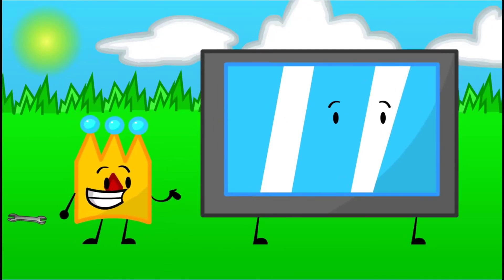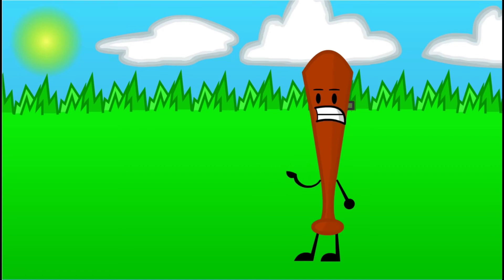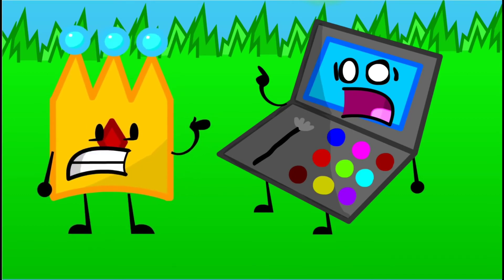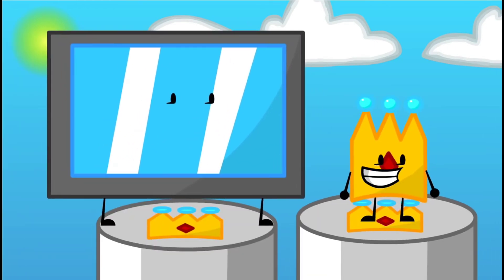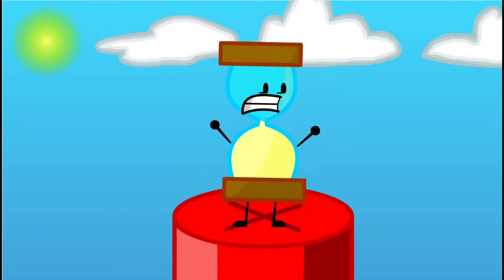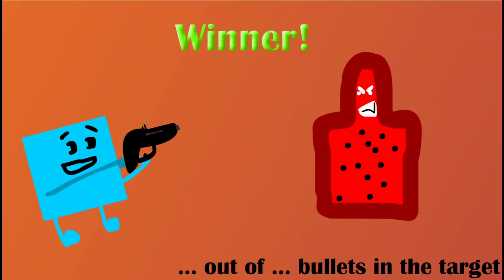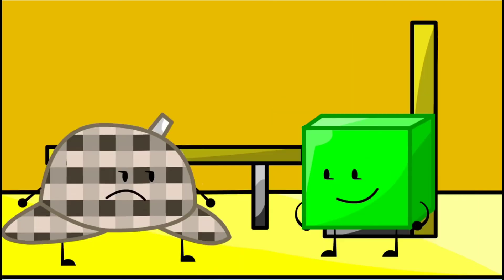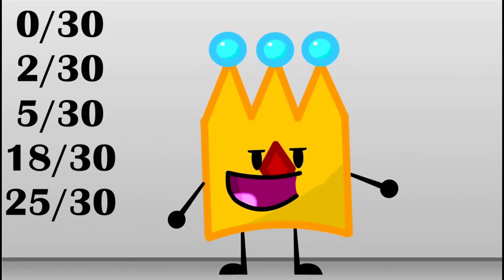Battle For Food Episode 7 but when Crown Comes on The Episode, it goes faster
I Used Power Director!
Speed 1%-2%
Took me 12 days to create the video.